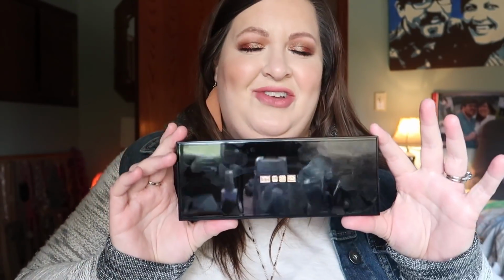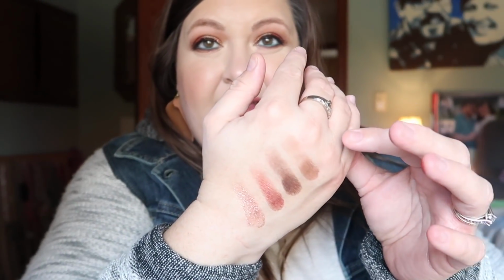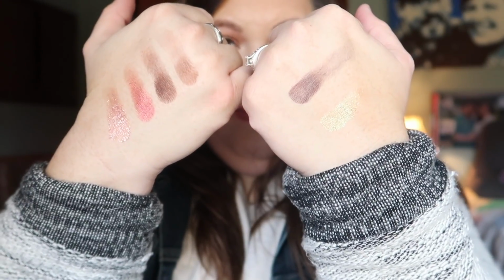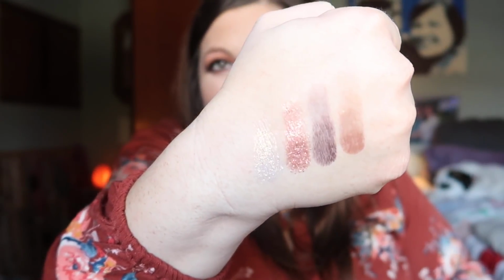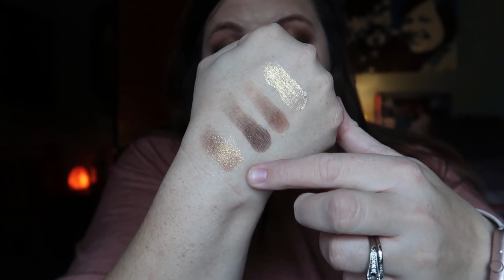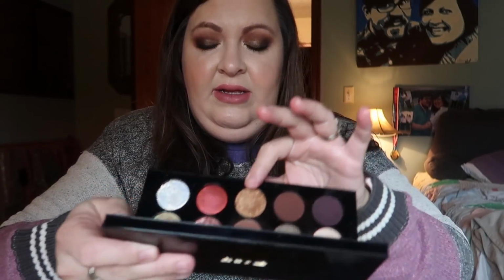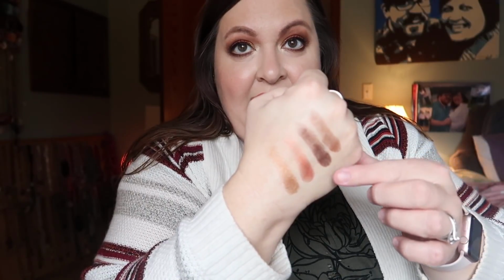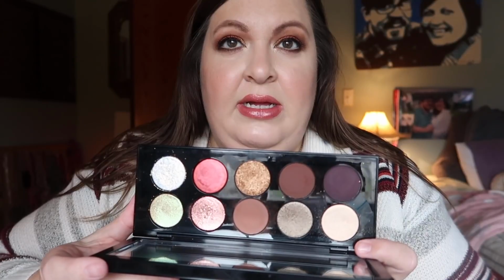I wore Pat McGrath Bronze Seduction for a week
Hey Guys!

I have five looks using the Pat McGrath Bronze Seduction Palette!

Allow me to introduce myself:
I’m Allison. I like music, movies, books, sports, Iowa, traveling and finding the joy in each day. I’m also a Young Living Distributor. My idea of a fun Saturday night is having deep conversations about life with good friends and maybe a glass of wine. I also LOVE makeup and consider myself an enthusiast. I hope you enjoy seeing into snippets of my life:) Also I buy my own makeup:)

Vlogging camera
Canon G7XMark II

alliballilovesmakeup

Random Thought
If watching Hallmark Christmas movies all day is wrong then I don't want to be right.